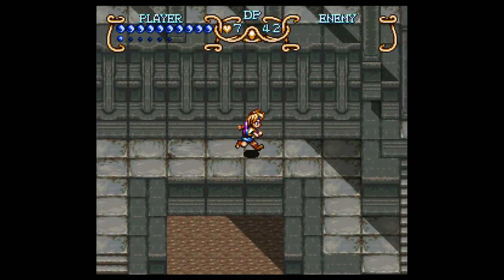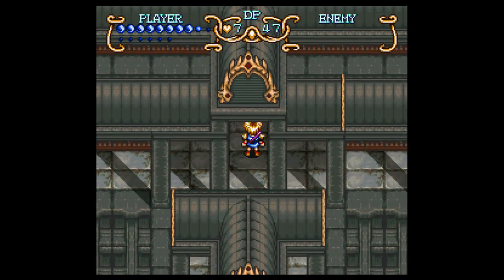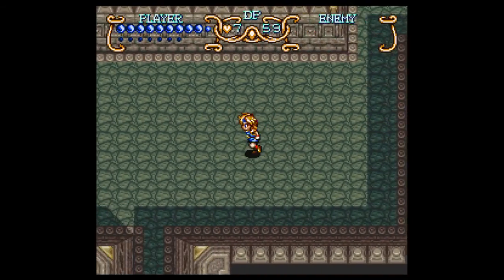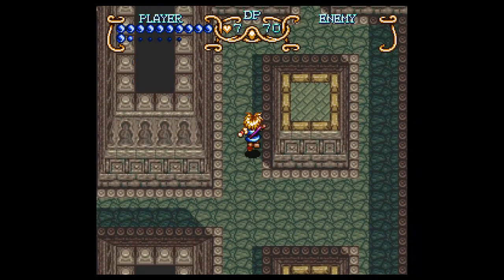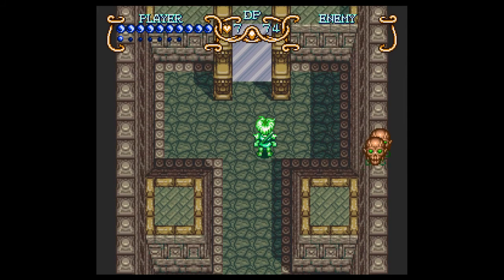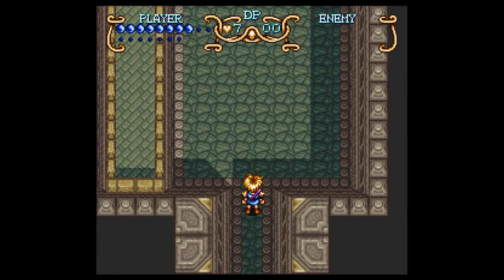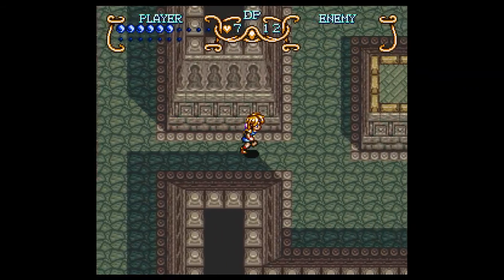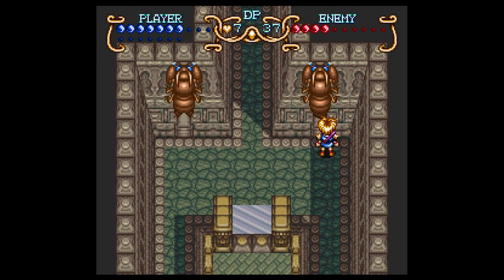Let's Play - Illusion of Gaia - Episode 20 [Ankor Wat, Part 1]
I know it's actually Angkor Wat, just using the game's spelling!

Illusion of Gaia is an action/rpg from Quintet and their fourth game on the Super Nintendo.  Illusion of Gaia follows the journey of young Will and his friends as they get wrapped up in a quest to save the world.